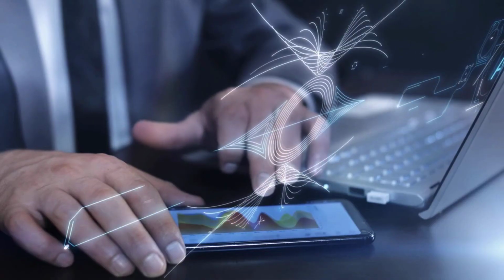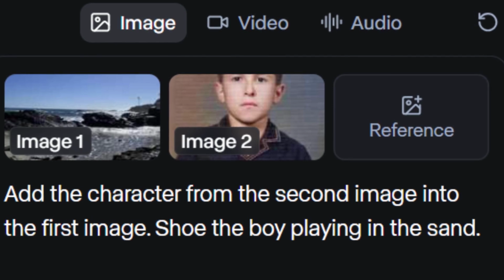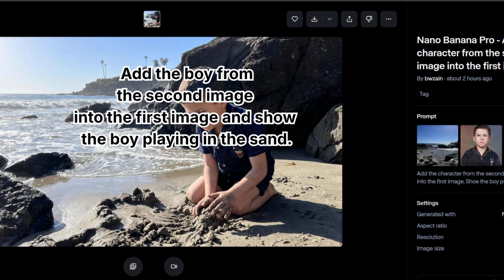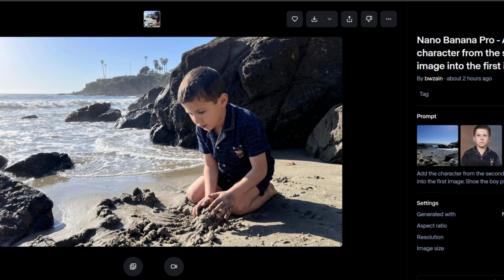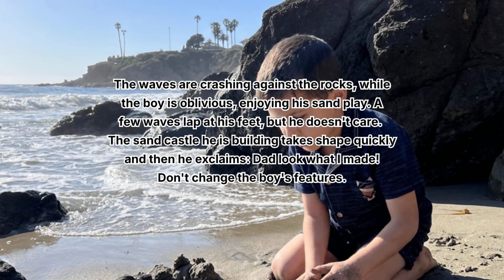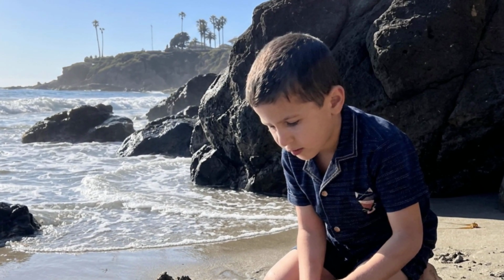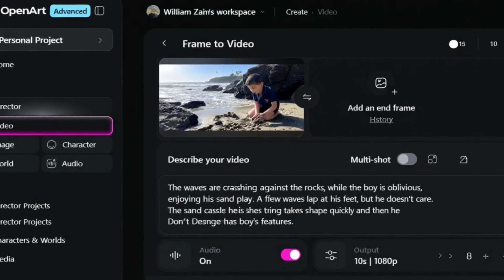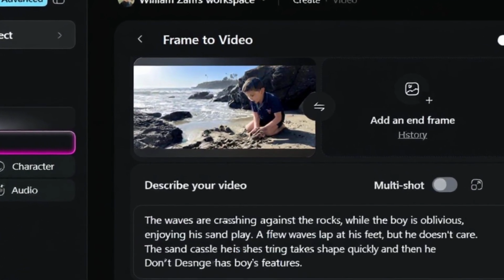How to Blend Photo Eras and Animate Memories with AI (RunwayML and OpenArt Tutorial)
Ready to step into a digital time machine? In this video, we explore a powerful creative AI technique: merging two completely unrelated photos from different eras into a seamless, animated movie clip. I take an old black-and-white childhood photograph from 1965 Kuwait, colorize it, and blend it into a brand new June 2026 snapshot of Laguna Beach using RunwayML. Then, we bring the entire scene to life using OpenArt Studio and the advanced Kling 3 engine to add motion, physics, and even dialogue.
Stop guessing how to use AI for your content. 🚀 Level up your digital creativity and strategy with Generative AI for Content Creators.